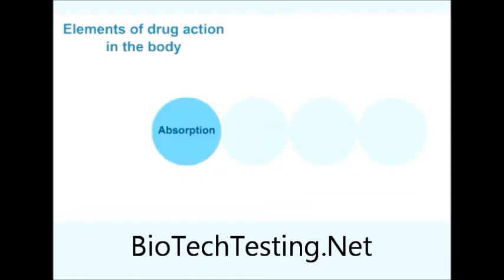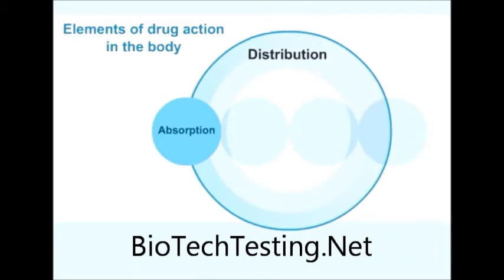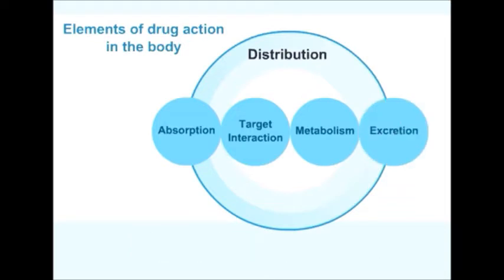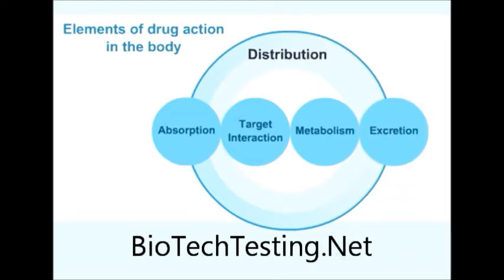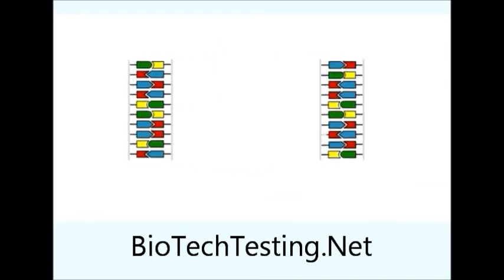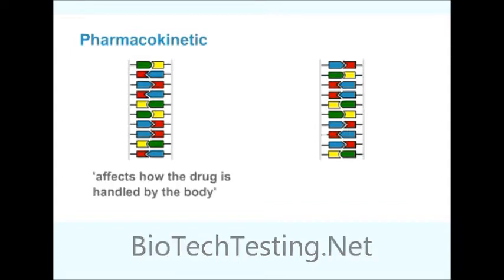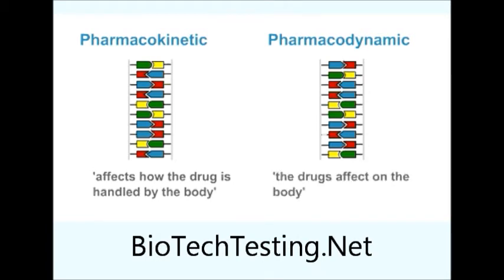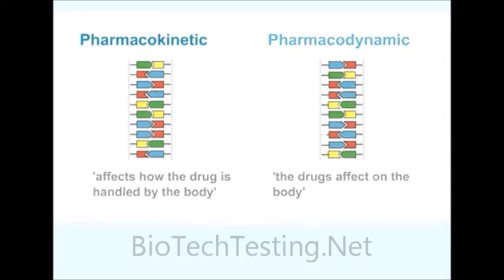absorption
We specialize in Pharmacogenomics (DNA testing to improve the safety and efficacy of medications utilizing genetic testing).

We have an ever growing line of tests available including tests for pain medications, cardiac panel, a psychiatric medication panel and numerous others coming shortly including oncology and other medication/genetic tests.

We offer a tremendous service that allows a higher standard of both safety and patient care by taking into account how each individual metabolizes a specific medication or category of medications to ensure the right medication and dosage are chosen to avoid as many side effects and adverse reactions as possible. Rather than giving a standardized dosage, each patients treatment can be properly customized offering better results and cutting edge patient care.

The beauty of the way our company works is that there is

1. No Copay to the patient

2. No insurance billing-we take care of all insurance billing

3. The tests are ALL non invasive using buccal swabs rather than blood testing and/or very painful and invasive bone marrow samples. Even the top hospitals with there own genetic testing are utilizing some of our services for this huge factor alone.

4. We also use one simple test interpretation code so that after the results are received for each test, a simple reimbursement form can be submitted to any insurance company including medicare and for each test, a reimbursement will be issued to the Doctor for interpreting the results. The insurance companies realized that by helping increase patient safety and avoiding the hundreds of thousands of cases of patients who wind up admitted to hospitals each year due to adverse drug side effects, the long term safety and savings to everyone is enormous. Gone are the days of guessing as to best dosages and/or medications.